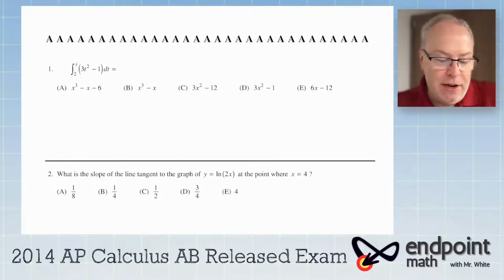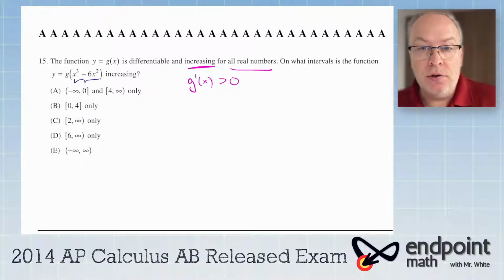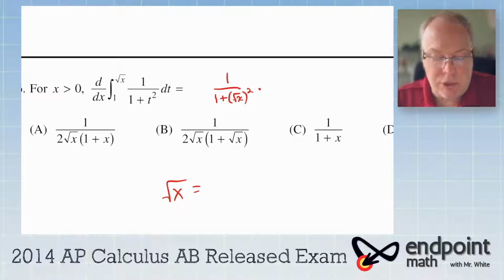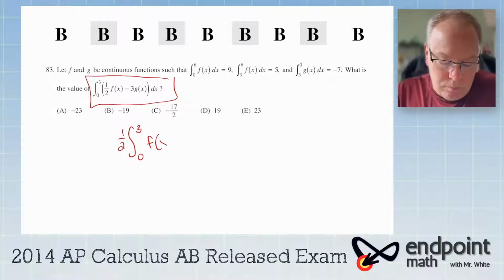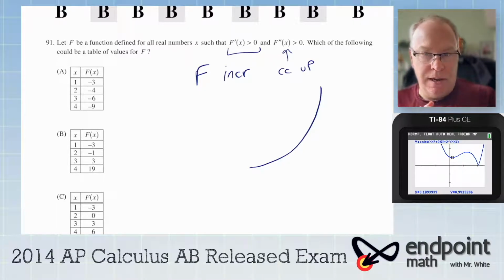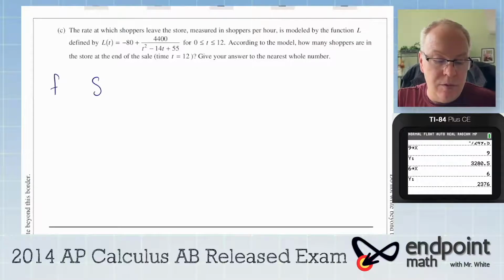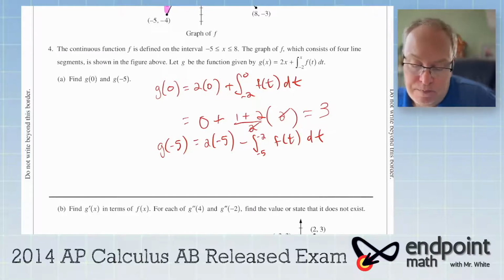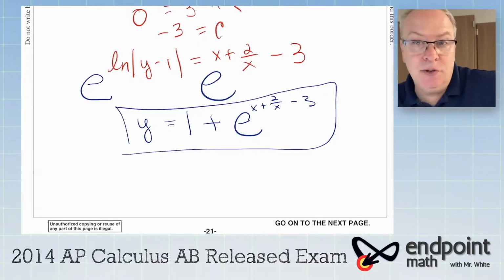AP Calculus Practice Exam COMPLETE walk-through (2014 released version)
COMPLETE walk-through of the released 2014 AP Calculus AB Exam from College Board.   All the videos were originally placed in a playlist linked below, but I thought it might also be useful to reference each question timecode below to help you navigate through the questions you need help on.   Hope this helps and good luck on your AP Exam!

00:00:01  Section 1, Part A (Multiple Choice, No Calculator)
00:00:40 #1  Integral
00:02:00 #2 Finding slope of line tangent
00:03:20 #3 Evaluate derivative at an x value
00:04:50 #4 Evaluate definite integral
00:06:25 #5 Limits given piece-wise graph
00:08:20 #6 Derivative with two chains
00:09:40 #7 Infinite limit
00:11:05 #8 U-substitution without evaluating but changine bounds
00:13:00 #9 Find maximum given derivative f’
00:14:50 #10 Determining value for continuity given piecewise function
00:16:10 #11 Finding maximum on f given graph of f’
00:18:20 #12  Right Riemann sum
00:21:15 #13 Derivative with quotent rule
00:22:45 #14 Finding position at given time with given veloticy function
00:25:43 #15 Determining interval of increasing given composite function
00:29:40 #16 Left-handed limit with absolute value
00:31:38 #17 Find derivative of exponential
00:32:50 #18 Finding mistake in student work separation of variables
00:35:00 #19 Finding a point of inflection
00:37:28 #20 Evaluate finite limit
00:39:00 #21 Related rates
00:42:20 #22 Finding decreasing and concavity
00:46:55 #23 Finding derivative value on given piecewise function
00:48:29 #24 Finding horizontal asymptote
00:50:05 #25 Liepniz notation derivative
00:51:04 #26 Fundamental Theorem of Calculus with a chain
00:52:36 #27 Find when the particle is at rest
00:54:40 #28 Slope field

00:58:48 Section 1, Part B (Multiple Choice, Calculator allowed)
00:59:15 #76 Average velocity
01:00:18 #77 Definite integral given antiderivative
01:01:50 #78 Finding posible graph of f’
01:04:15 #79 Volume of revolution around x-axis
01:08:14 #80 finding f’ from a table and slope of a secant line
01:10:25 #81 Using an integral for total change
01:12:50 #82 Determining max and min and inflection points given f’ graph
01:16:55 #83 Using properties of integrals
01:18:40 #84 Using areas to find average value of f
01:20:10 #85 Find total distance traveled using absolute value
01:22:30 #86 Solving for a value k given tangent line characteristics
01:27:41 #87  Given differentiable function characteristics, determine which is true.
01:31:24 #88  Using graph to compare function and first and second derivative
01:33:51 #89 Finding area enclosed and using calculator to find intersection for upper bound
01:39:00 #90 Find when speed is increasing
01:42:40 #91 Find F given F’ and F’’ signs
01:44:10 #92 Using table to find values of inverse function derivative

01:48:10 Section 2, Part A (Free Response, FRQ, Calculator allowed)
01:48:30 #1 Bike riding and given velocity table
02:02:43 #2 Store shoppers with given function.

02:23:21 Section 2, Part B (Free Response, FRQ, No Calculator)
02:23:57 #3 Areas and Volume with a given base shape
02:31:25 #4 Given piecewise graph of f
02:40:54 #5 Particle motion
02:51:05 #6 Differential equations